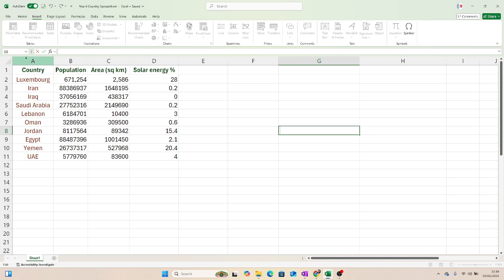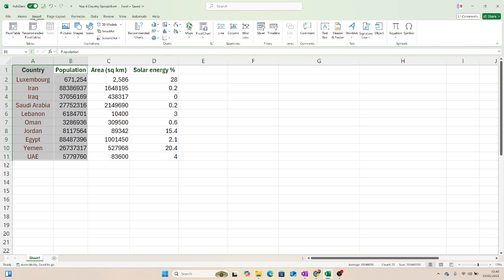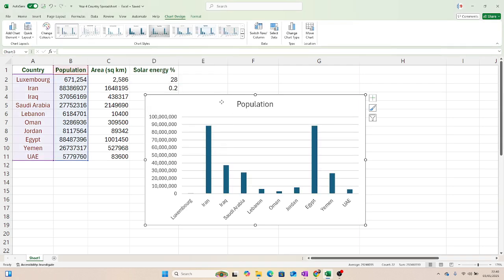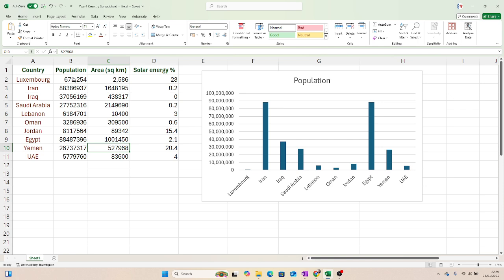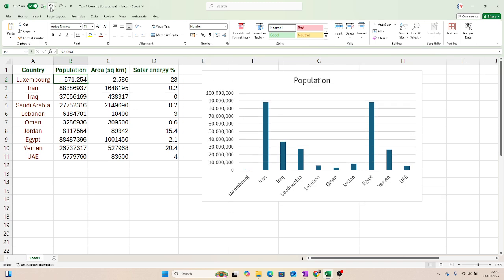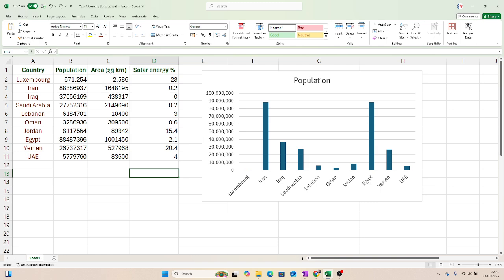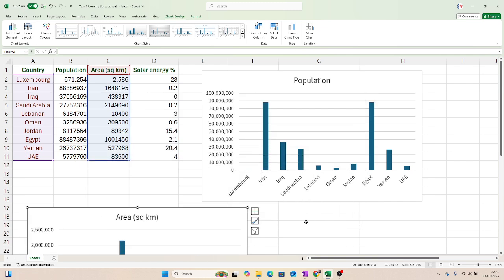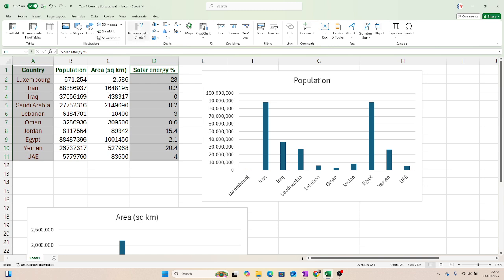Using our spreadsheet data to make graphs